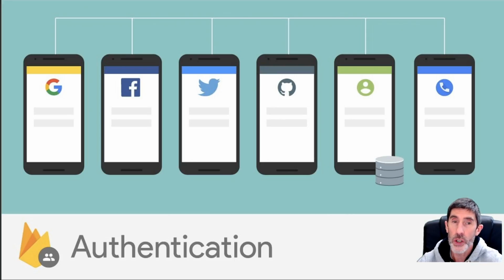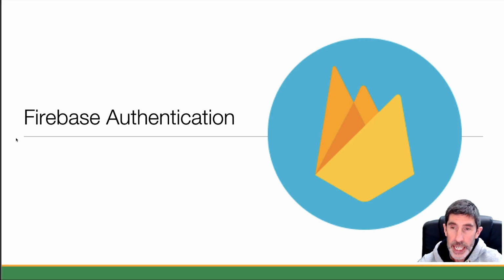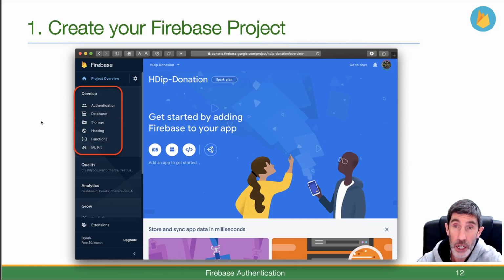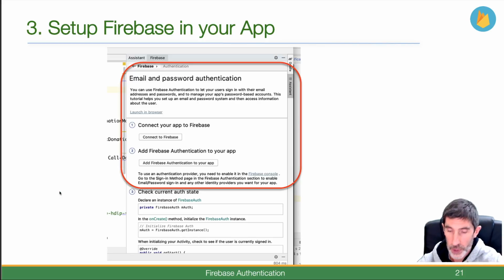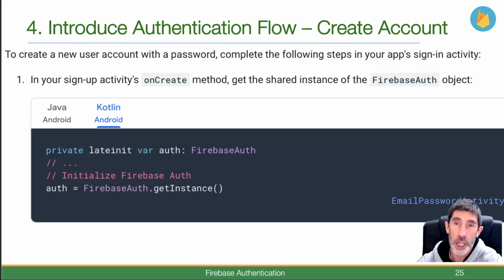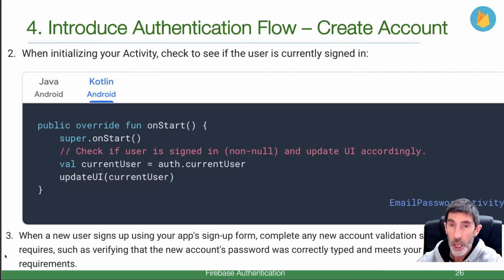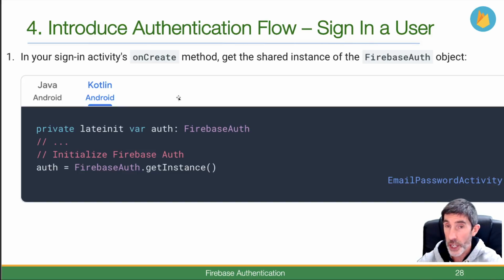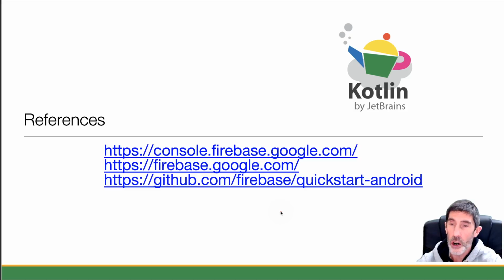Firebase Auth 2022 pt02